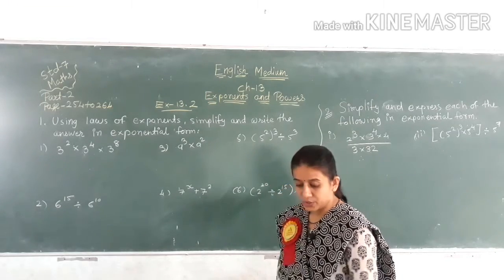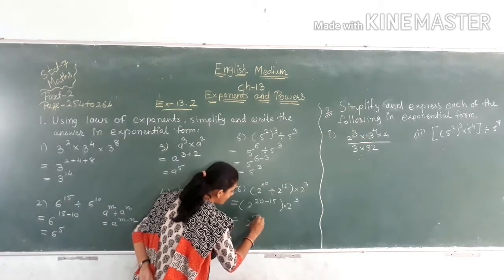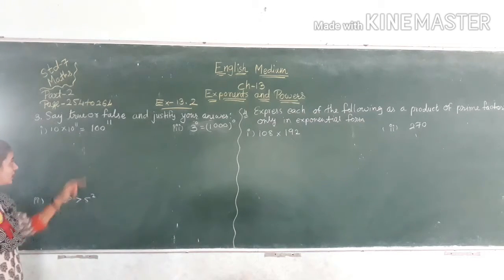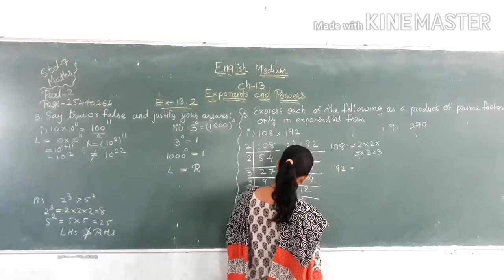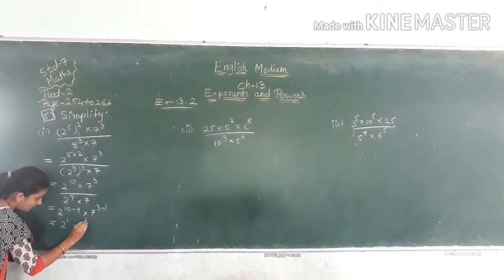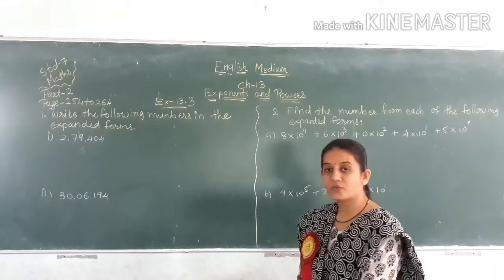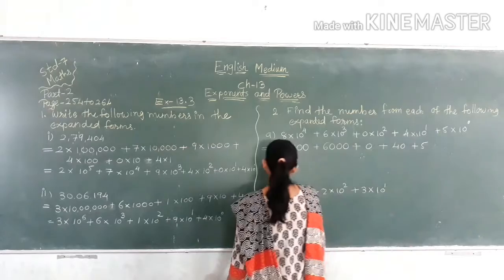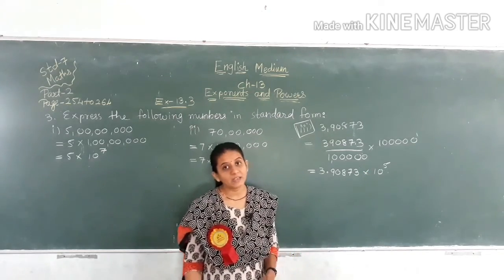STD 7 ENG MED SUB MATHS CHAP 13 EXPONENTS AND POWERS PART 2